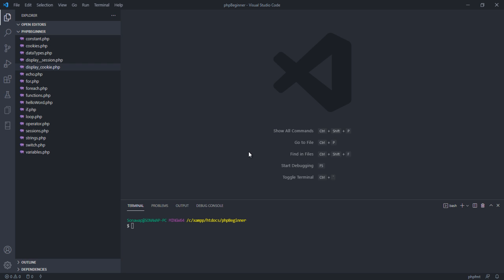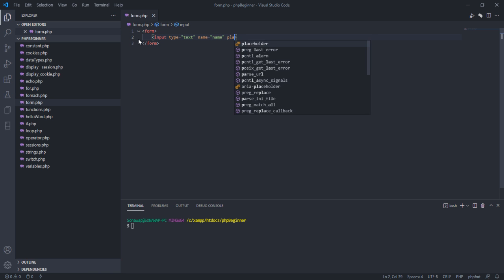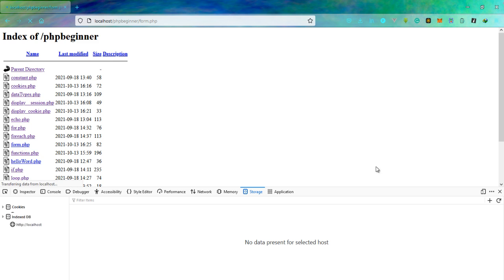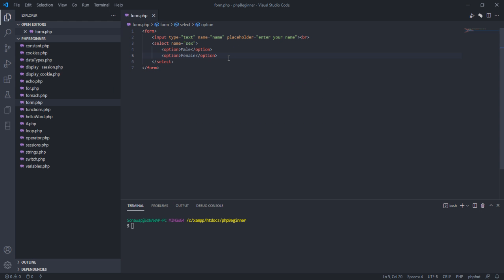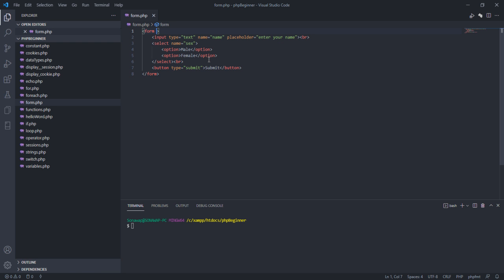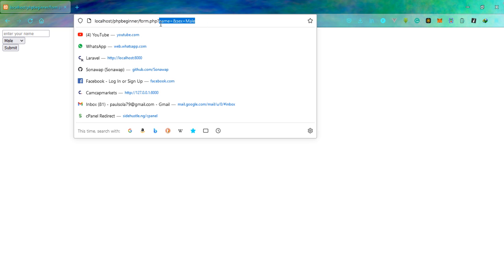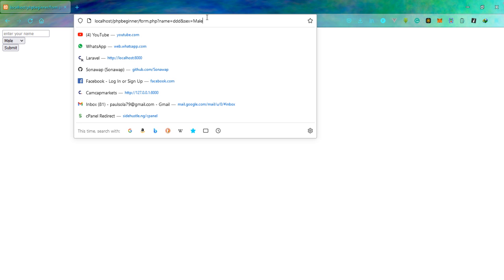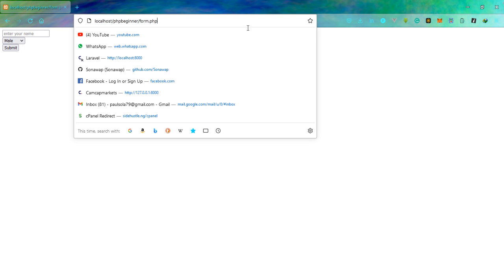PHP Tutorial for Beginners 18 - Forms